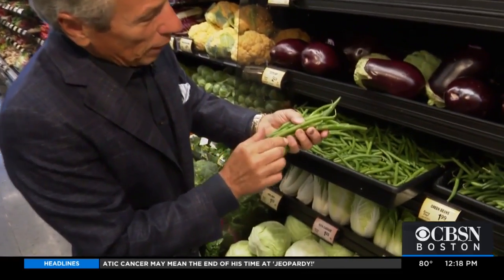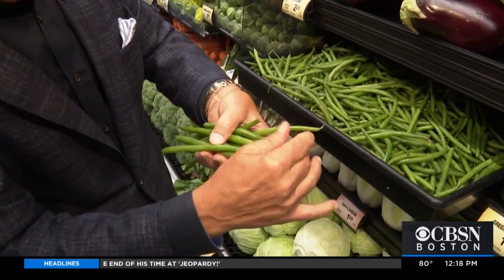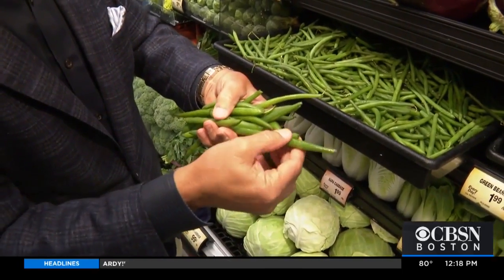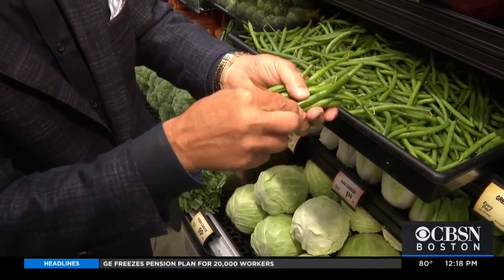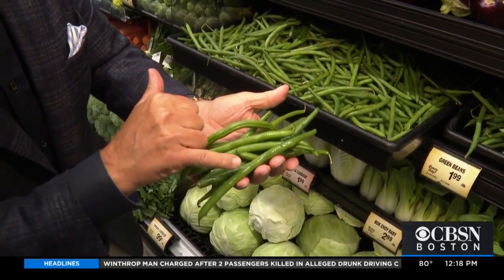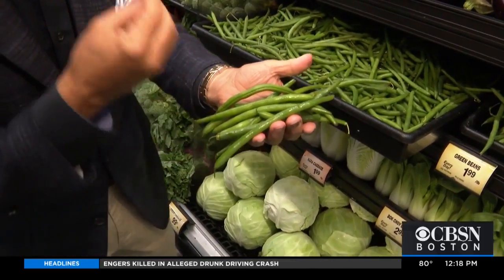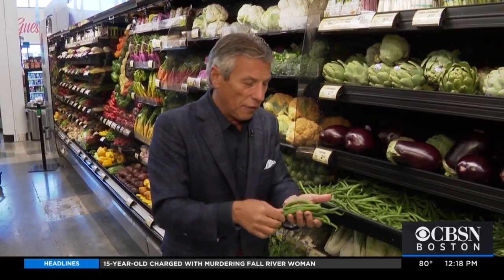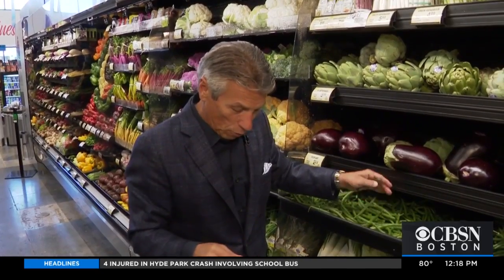Fresh Grocer: Blue Lake Beans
Fresh Grocer Tony Tantillo says to store these beans in the refrigerator.